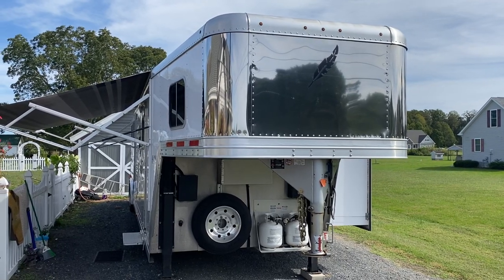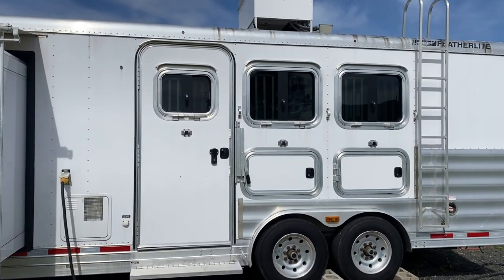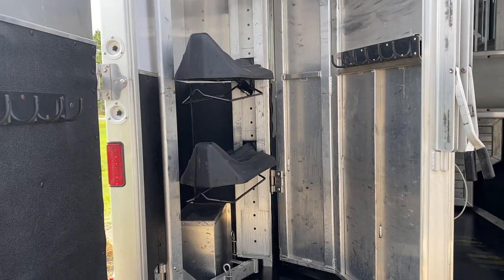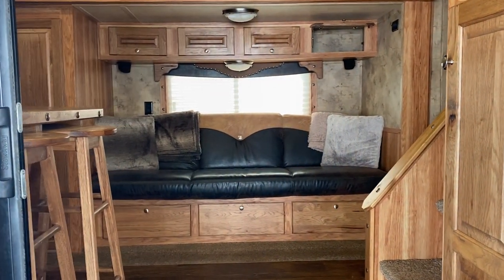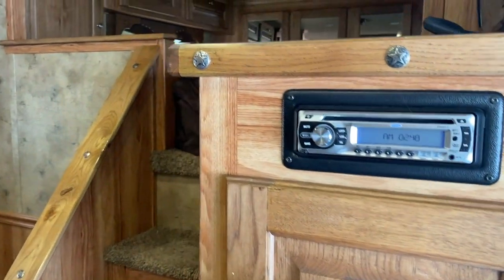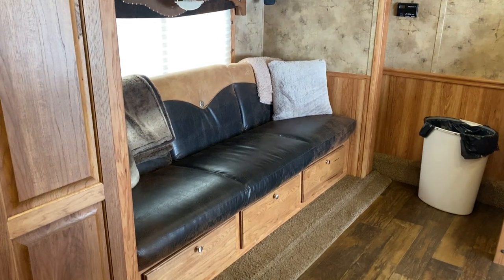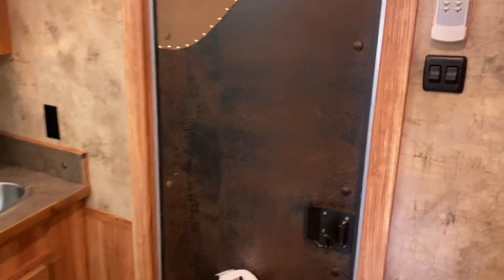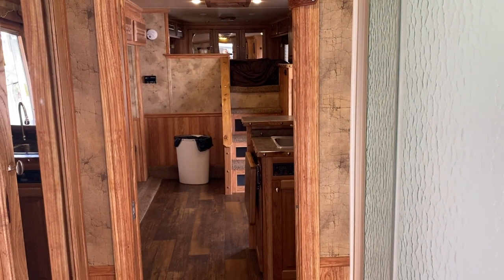2015 Featherlite Sierra edition 3 Horse living quarters trailer 55,000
2015 Featherlite, Sierra package 3 Horse Living Quarters Horse Trailer equipped with Jensen Radio/ CD. Jensen Television, High Point Microwave, Coleman/RVP/Airexcel Airconditioner, 18’ Traveler Awning, Manchester LP Tanks 20 Gal, Suburban Furnace/ Water-heater/ LPM Stove, ONAN Generator RVGQ 5500, WFLO Converter, Interstate Battery’s, 33.50 Waste water tank, 33.50 black Water tank, 49 Gal. Fresh Water tank, 16, Gal Gasoline on board generator Tank, Stored Indoors Most of it’s life.